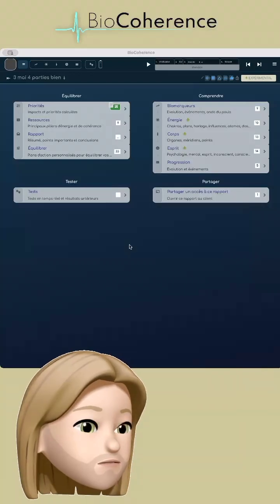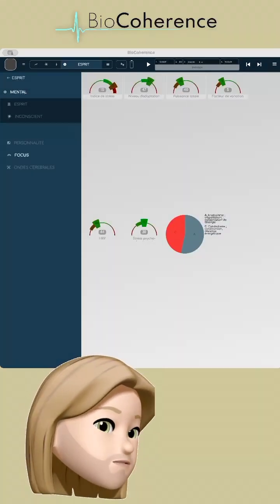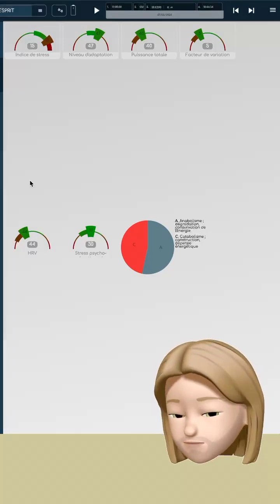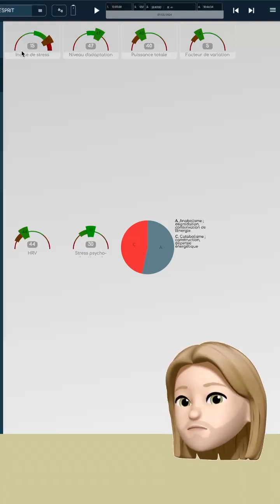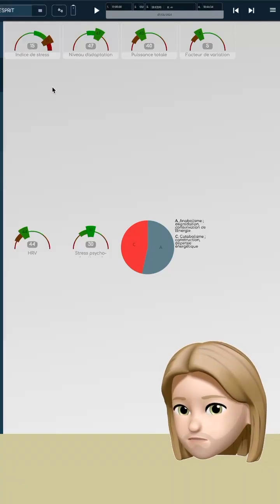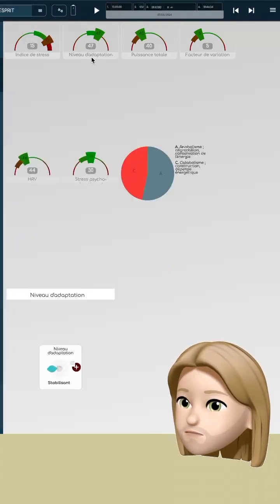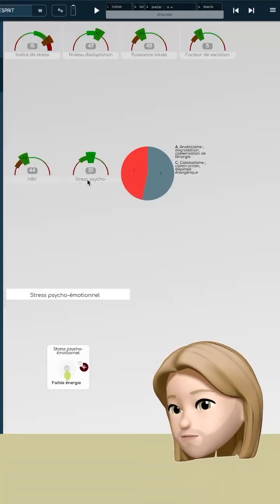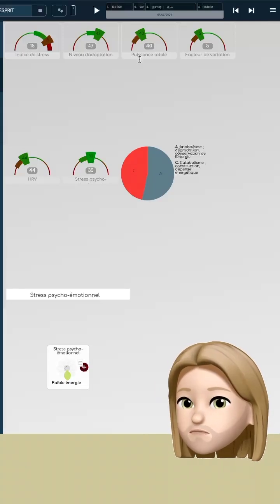5.6 Focus: academic markers linked to HRV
In this section, we'll explore the Focus screen, which provides a wealth of information crucial to advanced electrocardiogram analysis. This information is generally used in academic and research contexts, and includes various scientific markers.

Stress Index: This index was developed by the Russian researcher Baevski. It measures body stress levels using specific parameters.

Adaptation Level: Another index developed in Russia, it assesses the body's ability to adapt to different stimuli and conditions.

Total Power, Variation Factor and Cardiac Variability: These markers are well known in the field of cardiology and are used to measure various aspects of cardiac function and stress response.

Psycho-Emotional Stress: This indicator assesses the emotional and psychological impact on the cardiac system.

The data provided by the Focus screen can be displayed as cursors for quick visualization. Alternatively, they can be presented in the form of notes, flowers and quality, enabling a more detailed analysis.

The Focus screen also includes information on the quality of attention, intention and horizon controls. These indicators provide additional information on the user's mental and emotional state.

An interesting aspect of this screen is the relationship between construction (catabolism) and destruction (anabolism). Catabolism represents energy expenditure, while anabolism corresponds to energy conservation. This ratio is dynamic and can vary during recording, reflecting the general respiration of living systems. Please keep in mind we are a systemic being and destruction is part of the general movement of compression-expansion, destruction-rebuilding, separation-reunification, complexification-simplification. A healthy complex organism should be constantly oscillating between these states.

It is crucial to observe these dynamic variations, as they indicate the evolution of the ratio between construction and destruction. The addition of this evolutionary factor provides a better understanding of the respiration of biological systems.

Finally, the Focus screen presents two flowers, representing anabolism and catabolism, to provide visual information on these processes. These data can be analyzed section by section or over the whole recording, providing a complete overview of the user's physiological and psychological state.